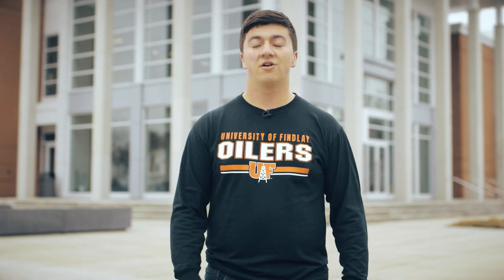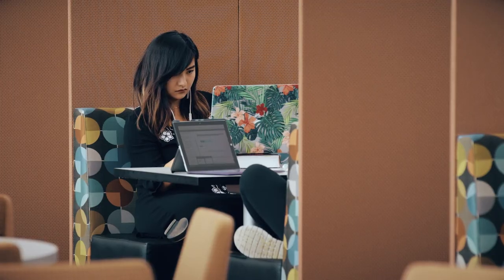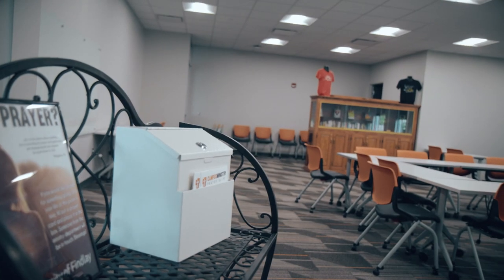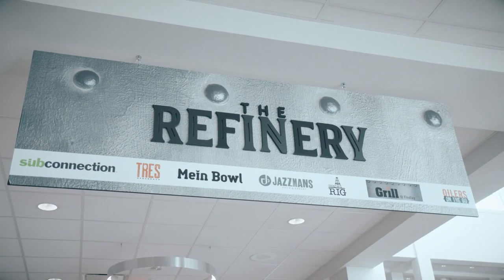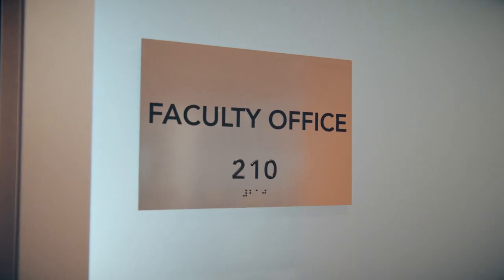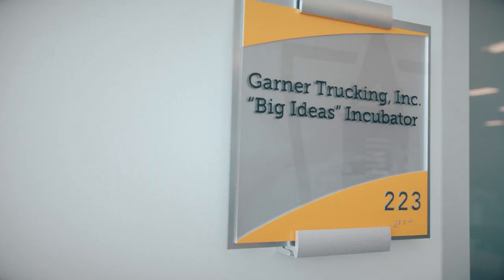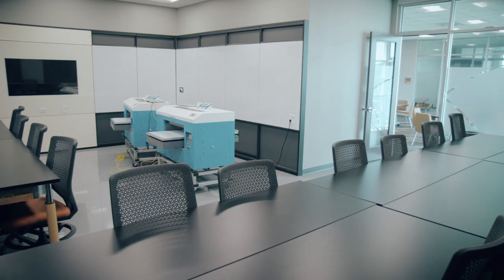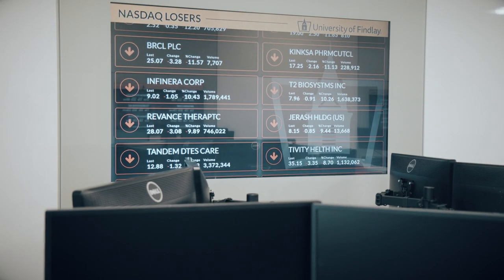University of Findlay Center for Student Life and College of Business Building Tour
Take a quick tour of the University of Findlay’s newest building on campus.